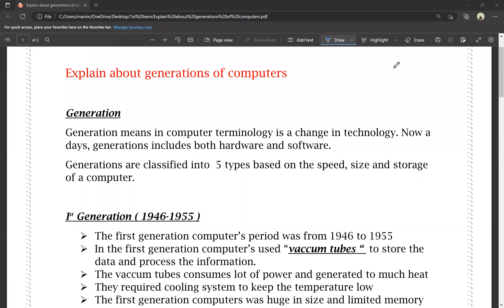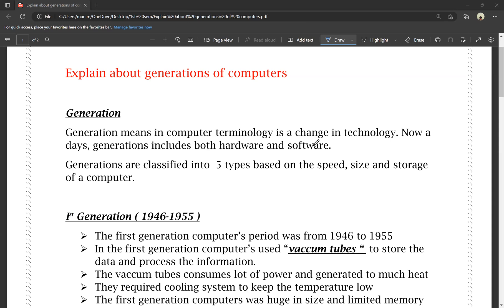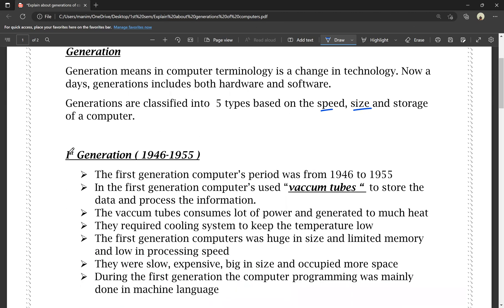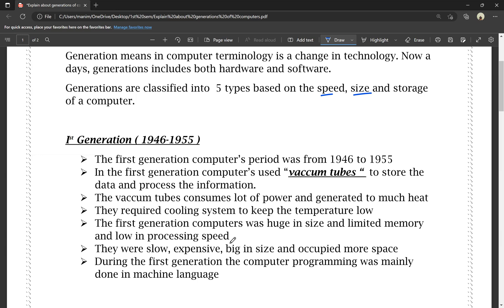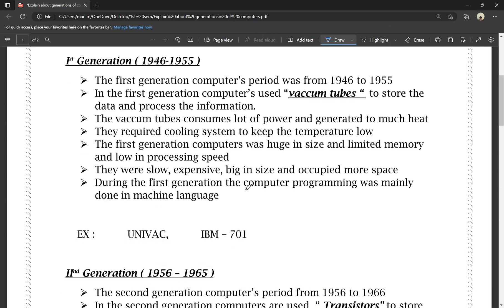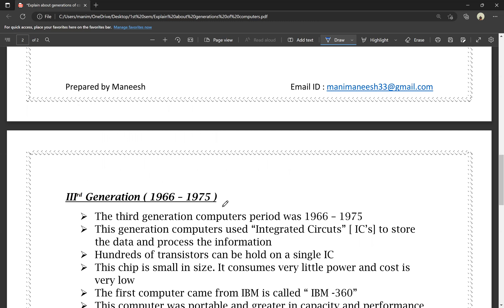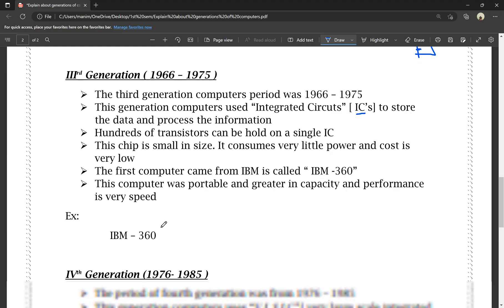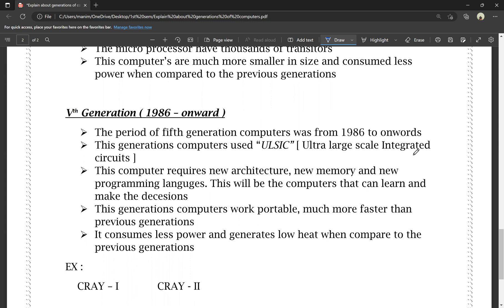Generations of the computer | BSc 1st Semester | Computer Science | AP Degree | New Syllabus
BSc 1st Semester   ~   Computer Science

Generations of the computer